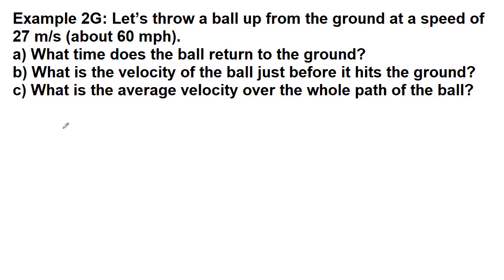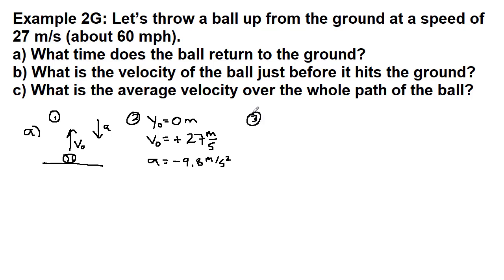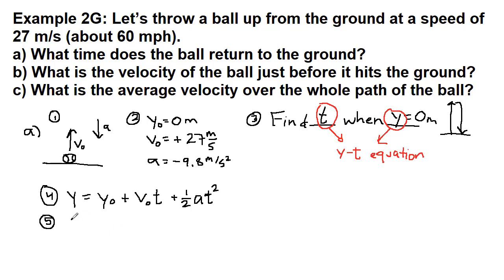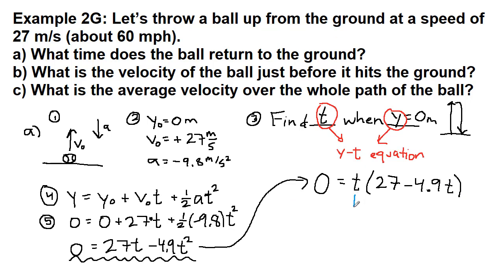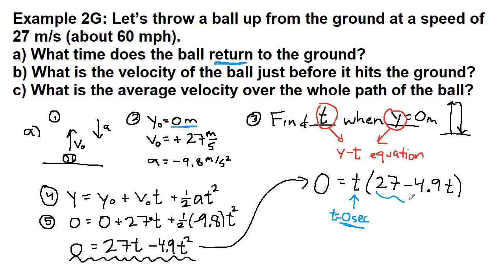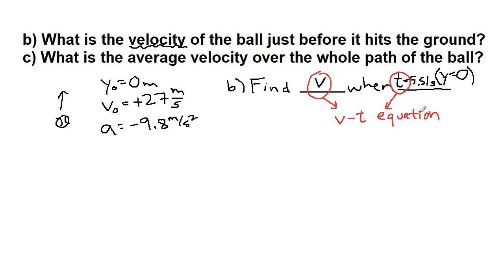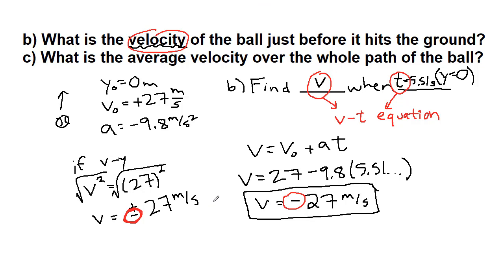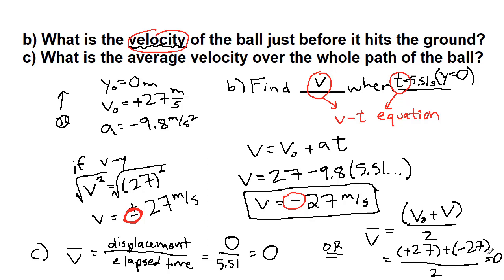GRCC Physics 125 - Online Lecture - Example 2G